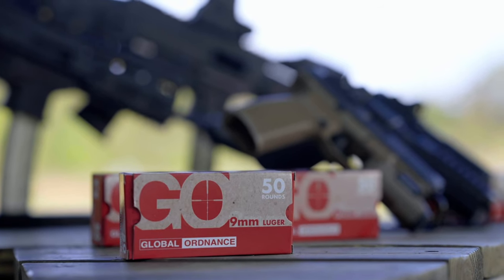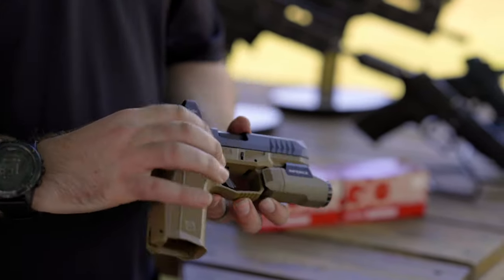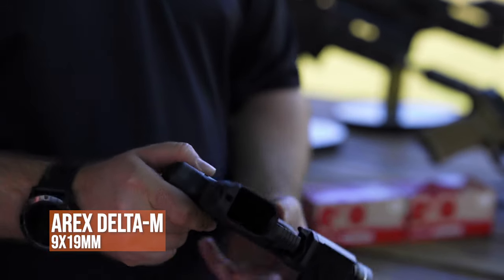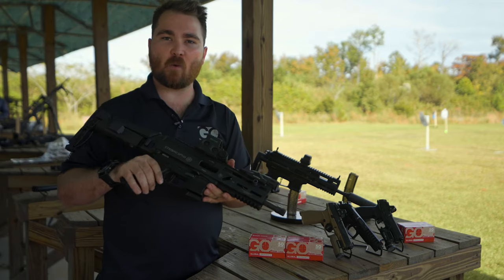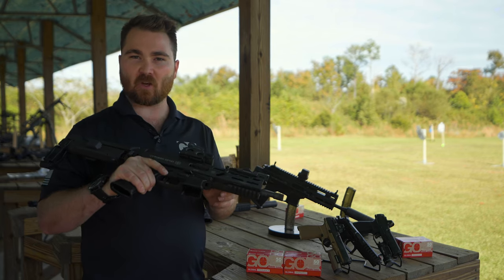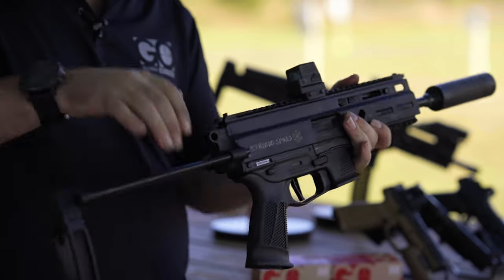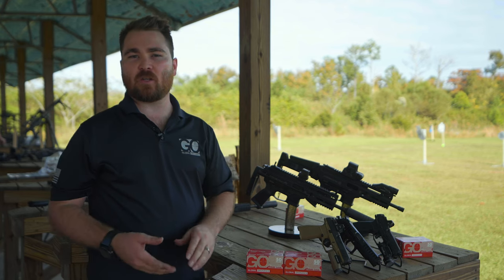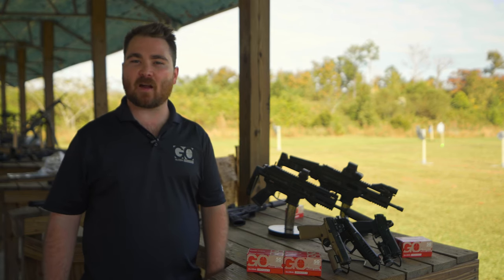Global Ordnance at BDU Epic Shoot 2021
Global Ordnance showcased their AREX Delta and X-Calibur handguns and pimped out Grand Power Stribog's during Epic Shoot 2021. Get yours at Big Daddy Unlimited today!